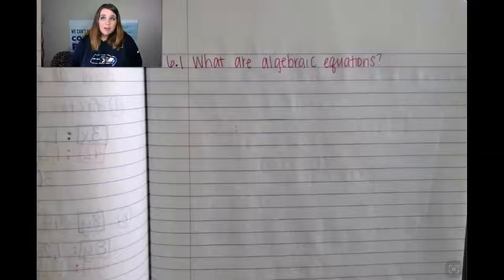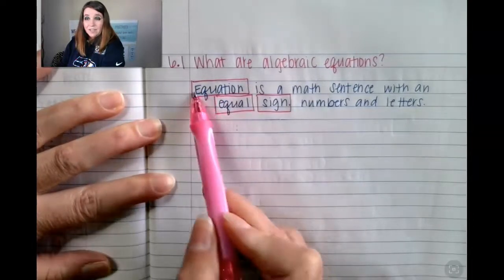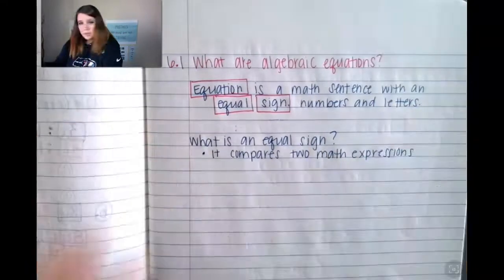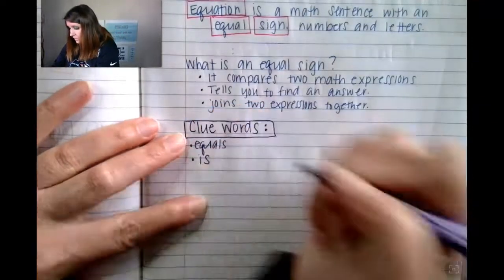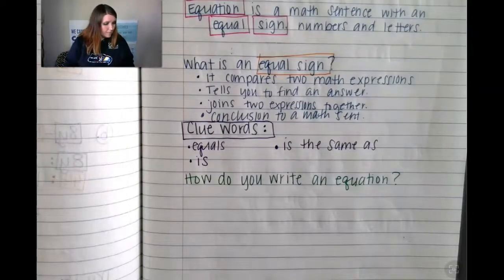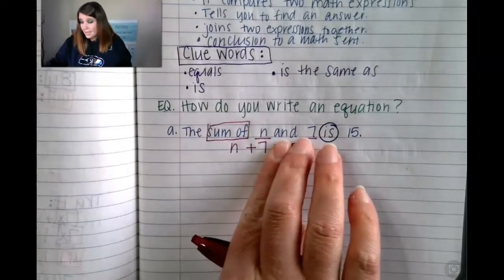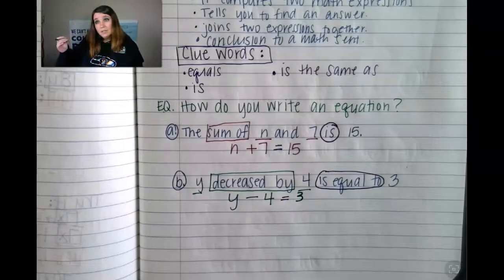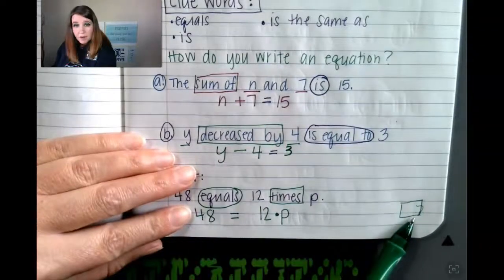What are Algebraic Equations